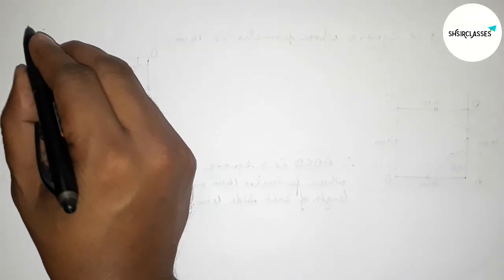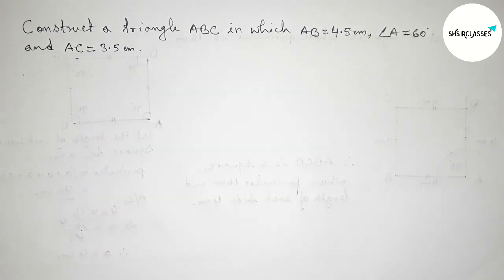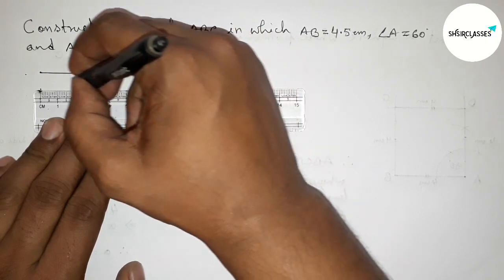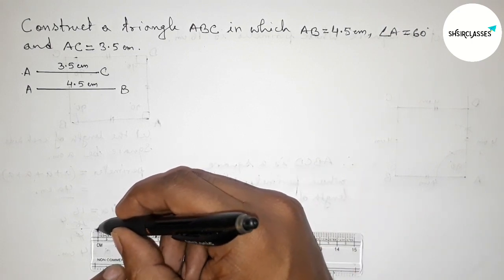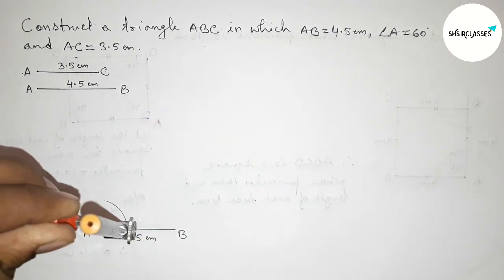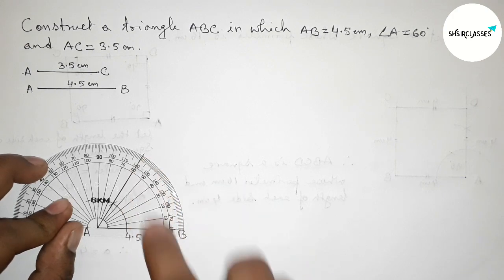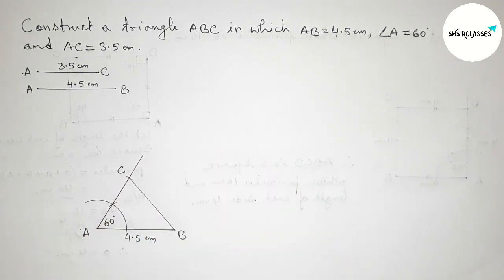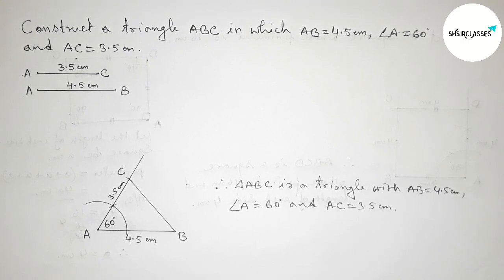How to construct a triangle ABC in which AB=4.5cm, angle A=60° and AC=3.5cm.@SHSIRCLASSES.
In Easy Way how to construct a triangle ABC in which AB=4.5cm angle A=60° and AC=3.5cm.@SHSIRCLASSES. Geometrical Construction.